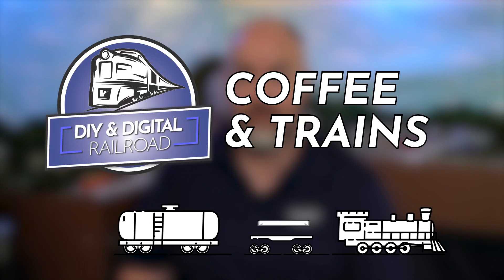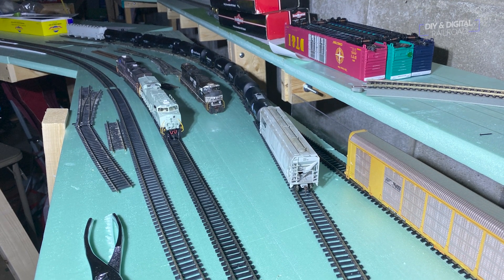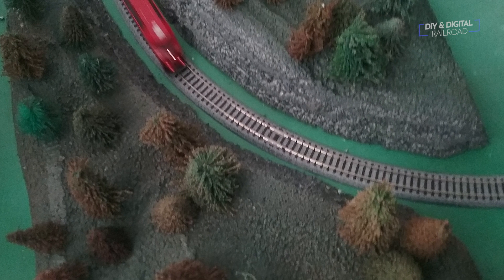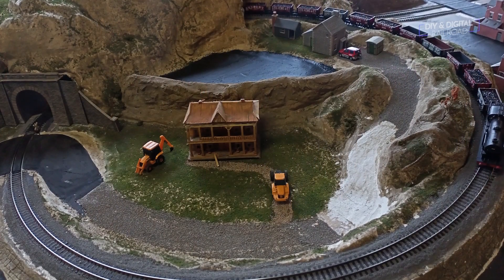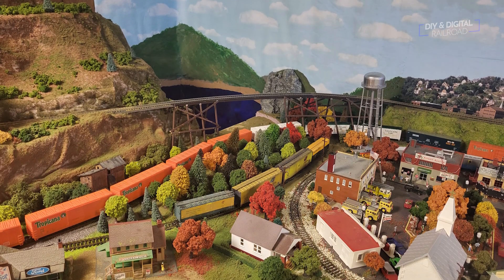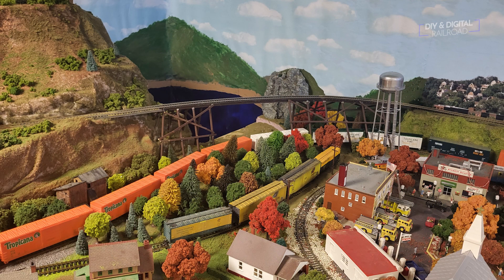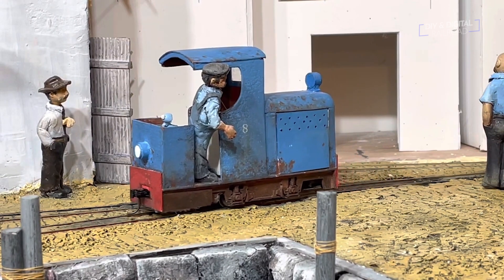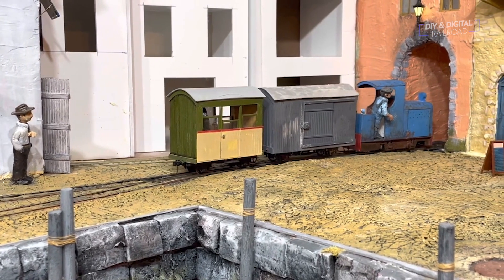A Viewer Model Railroad like no other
James Isaac's Youtube Channel

Factory Direct Hobbies for all of your Railroad Needs

TRAIN SETS
3D PRINTERS
CAMERA
Sony ZV-E10
MICROPHONE